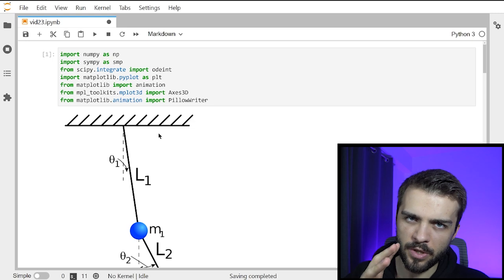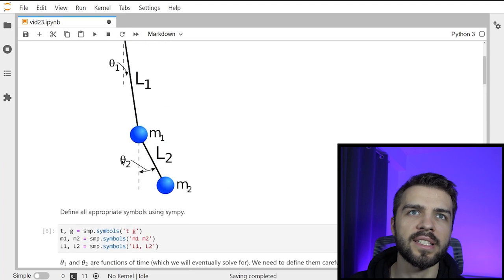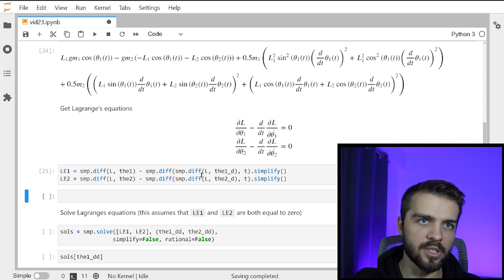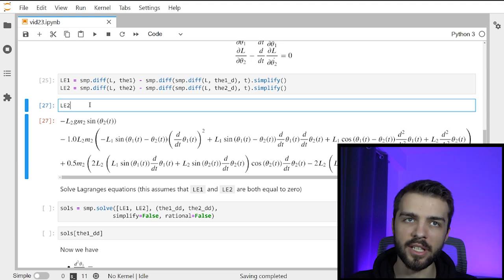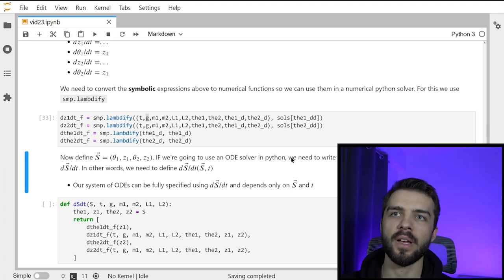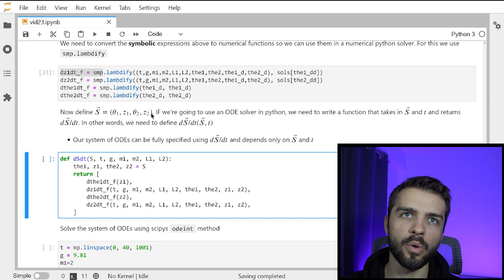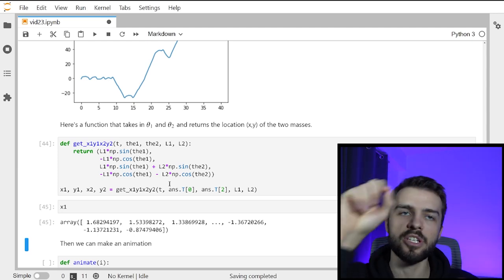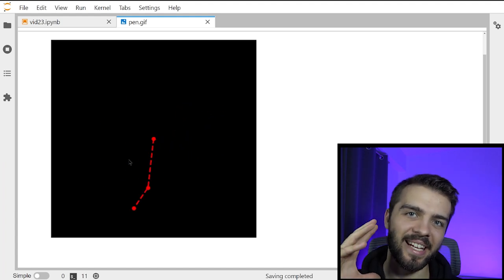The Double Pendulum in PYTHON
In this video I derive the system of differential equations for the double pendulum using sympy, solve the system of equations numerically using scipy's odeint function, and create an animation of the double pendulum using matplotlib.